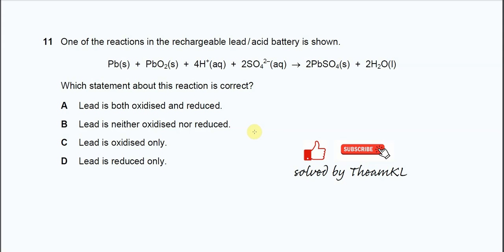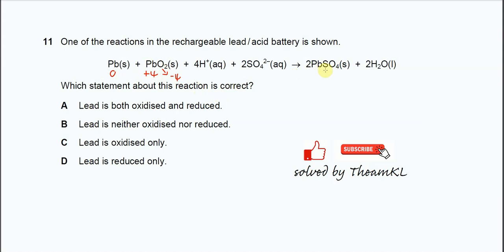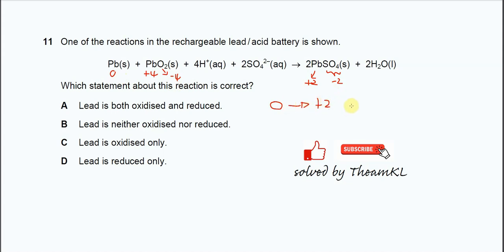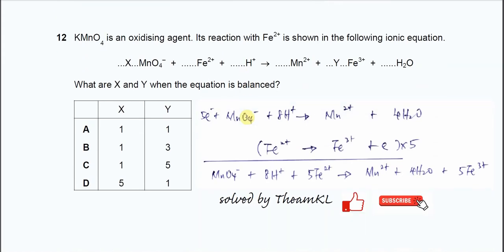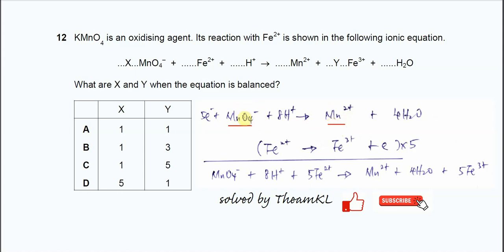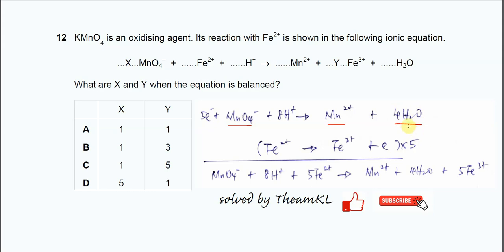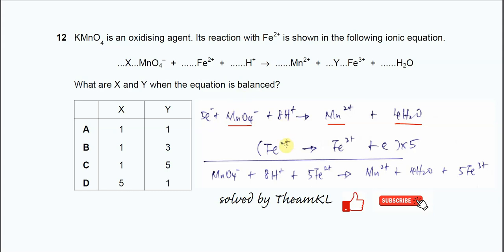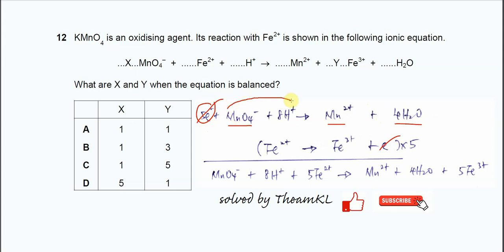9701/12/F/M/24/Q11,12 Cambridge International AS Level Chemistry February/March 2024 Paper 12 Q11,12